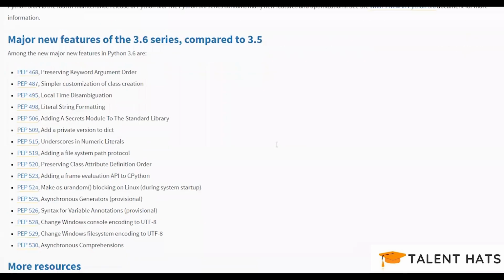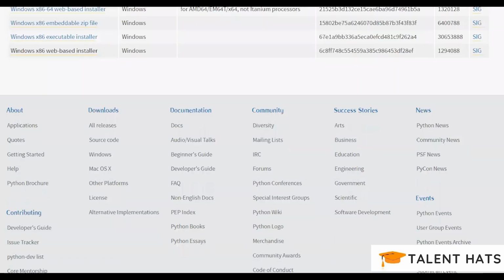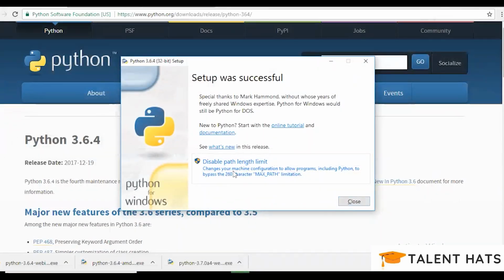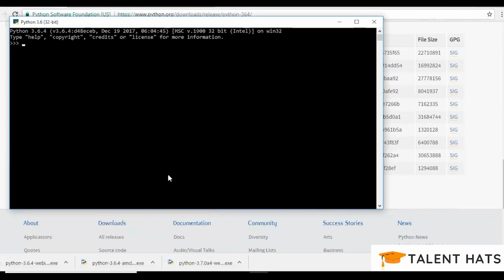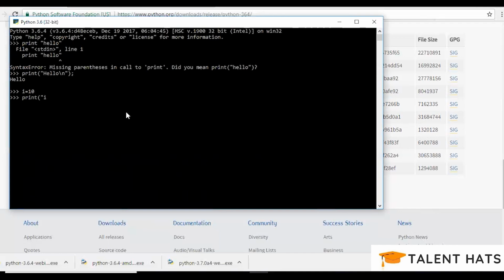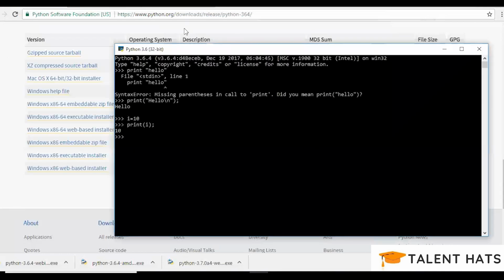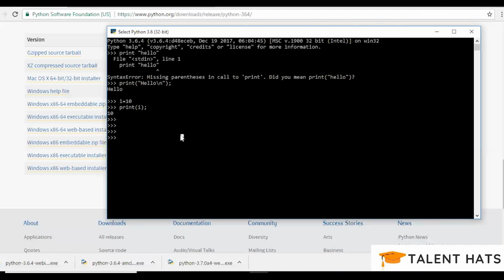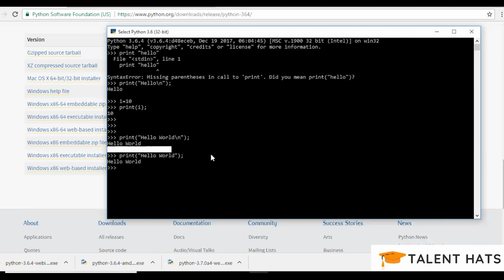Python Software Installation